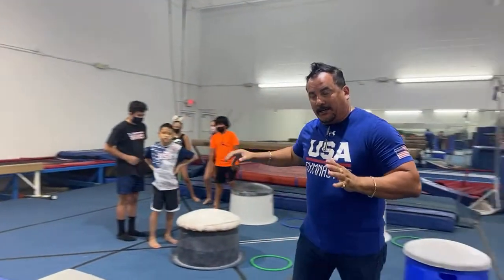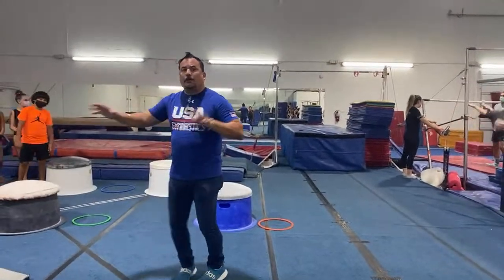Jumping Mushrooms Explanation Rules and Play Games